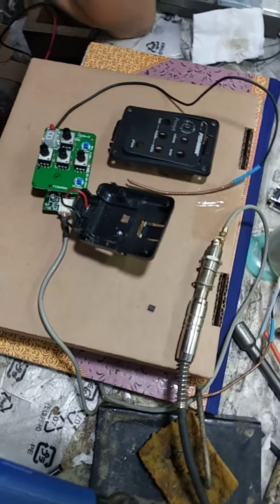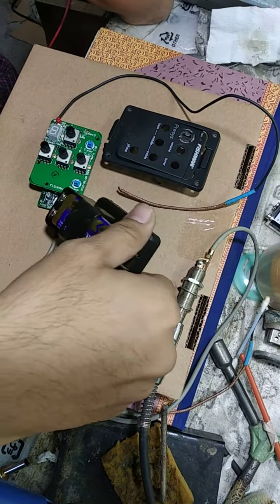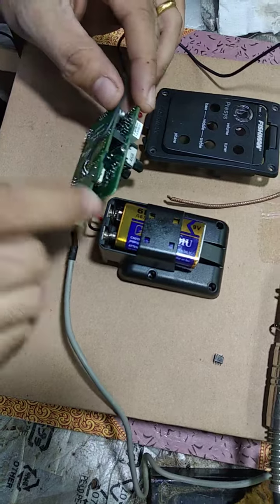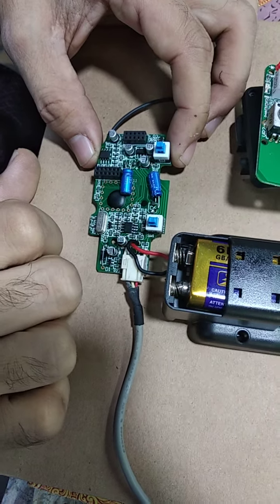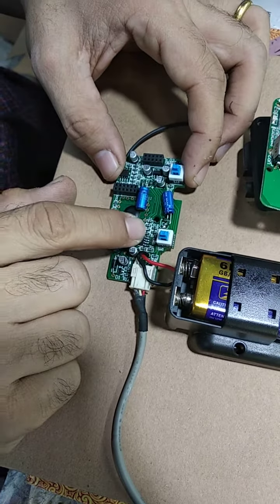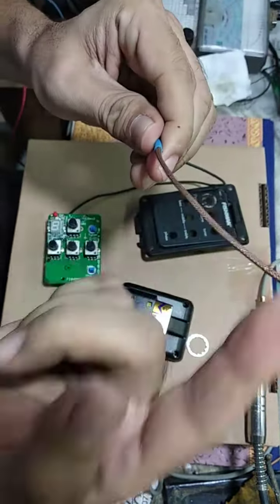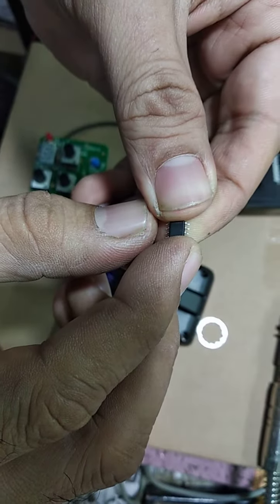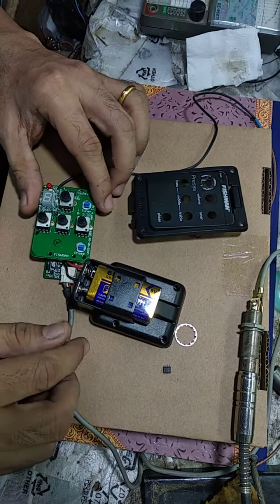FISHMAN Presys Guitar Preamp Repair